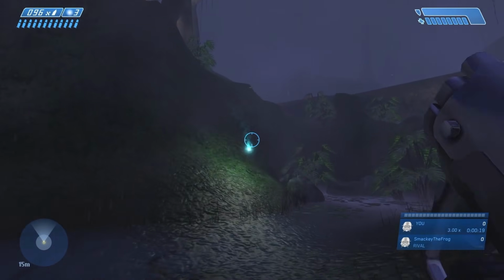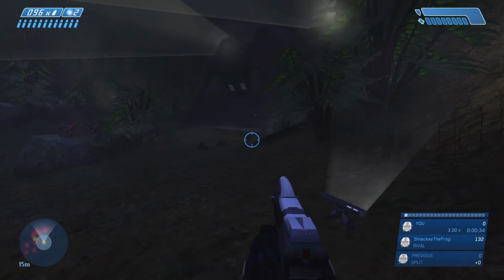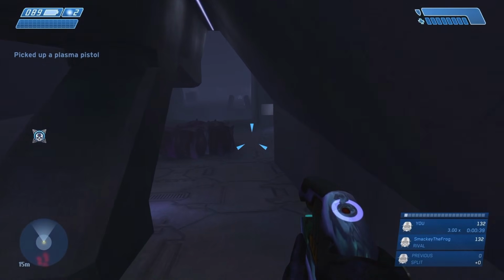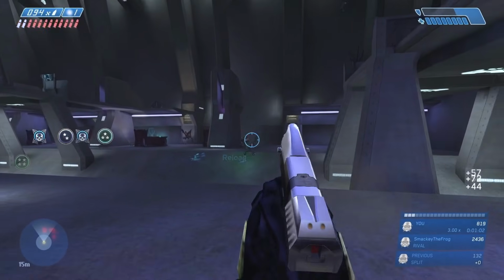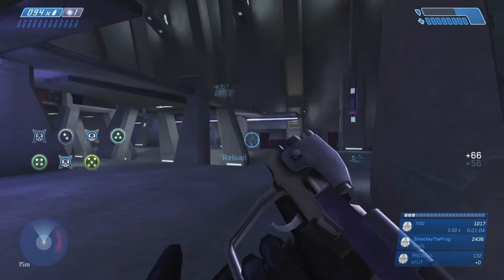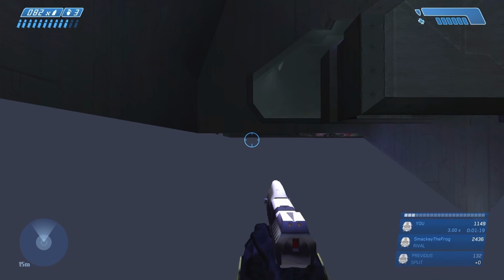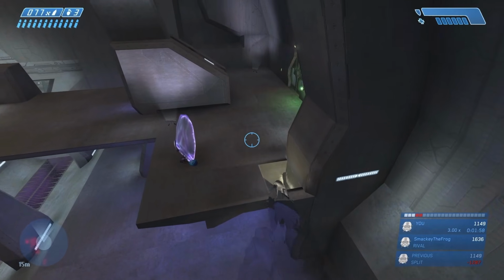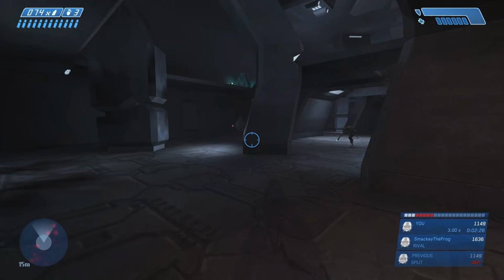343 Guilty Spark in 04:30 - Halo CE Legendary Speedrun!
The final time is 04:30 using Haloruns.com rules
Feel free to check out my livestream for more Halo Speedrunning Content!